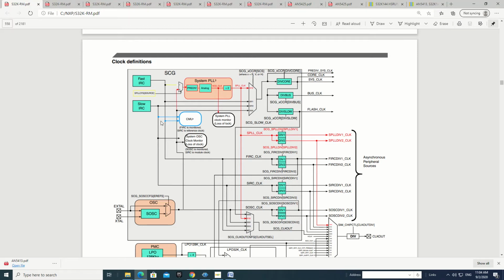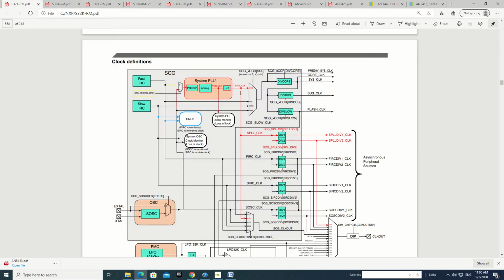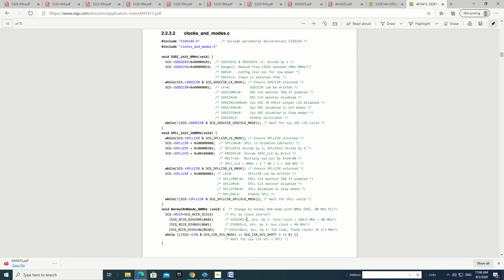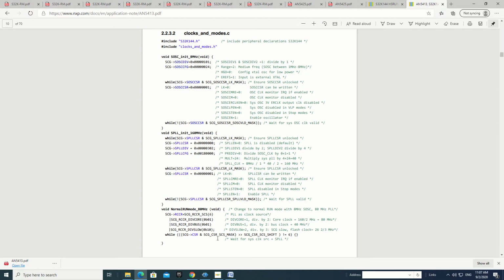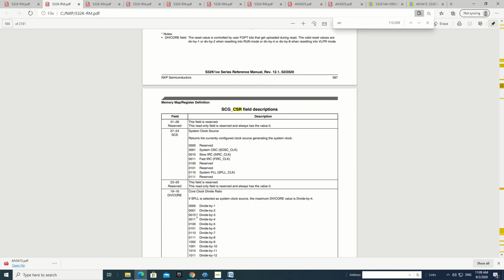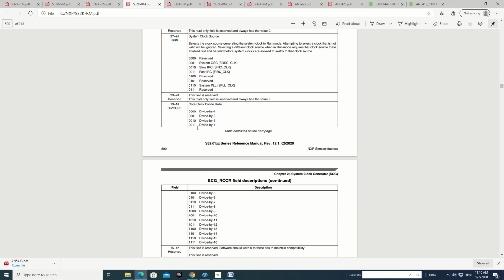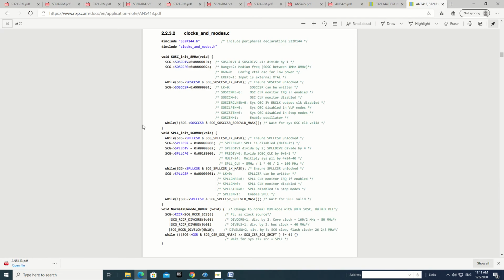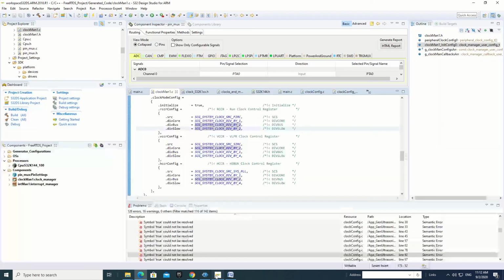S32K144 Clock Configuration Normal Run Mode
Clock Configuration with S32K144 Cortex M4F using Processor Expert